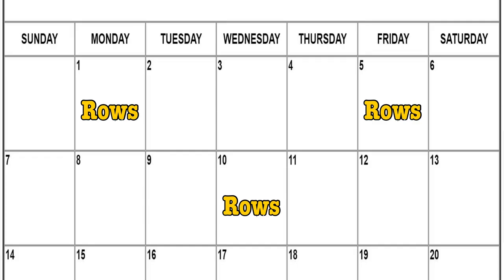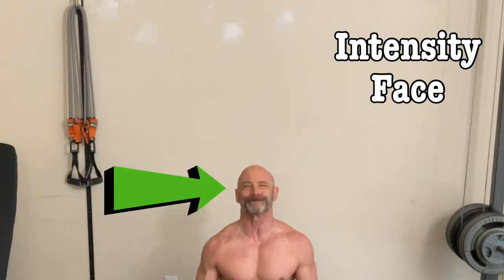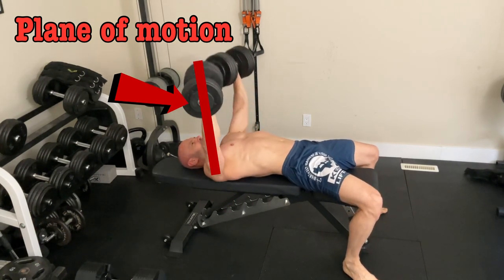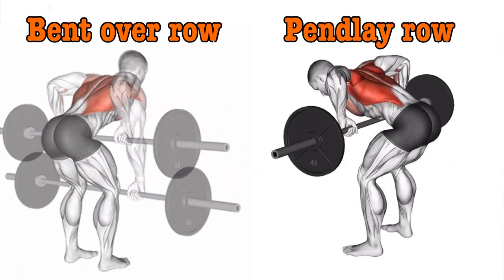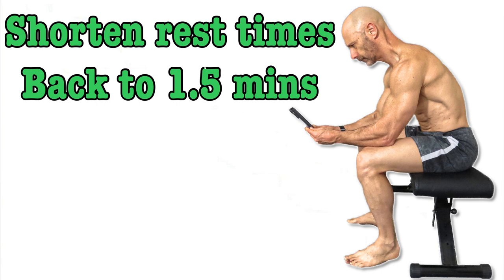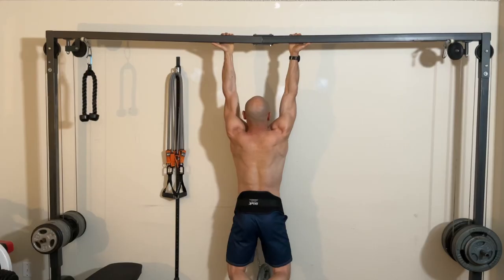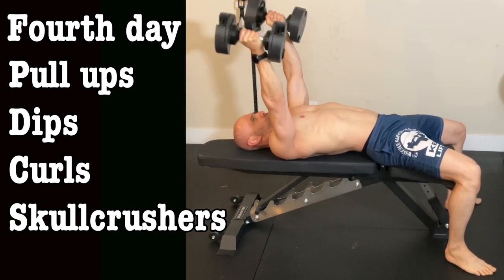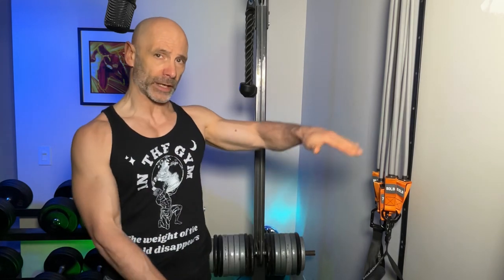Everything Wrong With 5x5 Workouts (Honest Opinion)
First, I should say I like the concept of a 5x5 program, and it’s straightforward and trackable system of progressive overload. Currently, I’m doing a dumbbell version and enjoying it.

But everything has pros and cons. Some of the criticisms against 5x5s are unfounded, and others are valid. We’ll review these today to help you decide if this training system is right for you.

The critique I hear the most is unbalanced volume—too much leg work and not enough upper body. Rows, bench and overhead presses are done 3 times in 2 weeks, whereas squats are done 6 times.

To purchase the tee shirt and shorts I’m wearing in this video or any Fit and 50 workout wear,

Are you in the market for a fun way to get cardio in?

Bells of Steel is a home gym equipment supplier, they have everything from the basics to commercial gym quality products

There’s a little crossover between the overhead press and bench—mainly front delt and triceps.

For the back, you should have both a horizontal and a vertical pull in your program. Stronglifts does have a couple of exercises you can add after the 8-week mark that help fix this problem.

They do it for a different reason, but we’ll get to these exercises in a bit. There’s nothing wrong with starting with 5 movements perfecting them first, then, once you have them mastered, adding in more exercises.

I’ve heard that it’s too intense for beginners, and this workout does get intense and isn’t easy. This is why it’s crucial if you are new to start light and perfect form; even videotape yourself to ensure you’re doing the exercises correctly.

Most new lifters don’t train hard enough. 5x5s have you increasing the amount of weight you lift every workout, so it’s inevitable as long as you keep adding weight, you will end up training hard and intense, making it essential to take de-loads as the program prescribes.

Joint pain can be a side effect of lifting heavy and a risk with 5x5s. This can be because our form starts to break down, and we end up moving out of the plain of motion we’ve developed our strength in. Adding accessory work to build strength in different plains will help. Increasing the number of warm-up sets is another option.

A couple of notes on exercise selection traditionally, Stronglifts are done with a low bar squat and Pendlay rows. I’d use different exercise variations nothing wrong with a high bar squat, and in my own dumbbell 5x5, I could see beginners starting with a goblet squat. Once they’ve outgrown that, move on to a bench squat and even go to a heel-elevated suitcase squat for a greater range of motion.

Occasionally changing the exercise variation can also help to protect us from joint pain.

With rows, doing a traditional bent-over row, maintaining your spine in the neutral position with less body English is easier for a beginner and reduces the risk of injury.

One of the strange criticisms I hear of 5x5s is, eventually, you’ll plateau, and the answer is yes. Find me a program where you never hit a plateau. Such a plan doesn’t exist. What you need is systems to help you get past these sticking points in your training.

Tracking your rest times helps with this; when you’re stuck, try increasing the time between sets. If typically you rest a minute and a half between sets, increase this to 3 minutes.

At some point, you have to work at shortening those rest times back down and realize that every time you reduce your rest by 30 seconds.

The second method when you hit a plateau is to deload, reducing the weight by 10% and gradually increase it again each workout.

The main focus of a 5x5 is to get you strong it will build muscle, but this is secondary to overall strength.

The exercises Stronglifts 5x5 initially add-in for arms are better back and chest exercises, at least the way I like to do them, and that’s chin-ups and dips.

You can also add in 2 sets of curls and skull crushers; these are effective arm builders. With each exercise you add, the workouts get longer, and Stronglifts does suggest adding a fourth day, making it a designated arm day doing pull-ups, dips, curls and skull crushers.